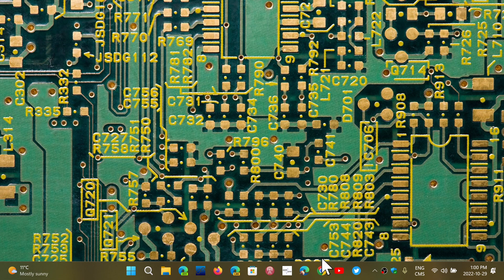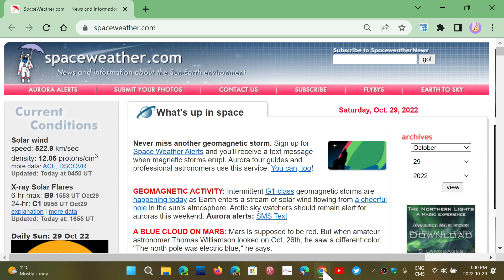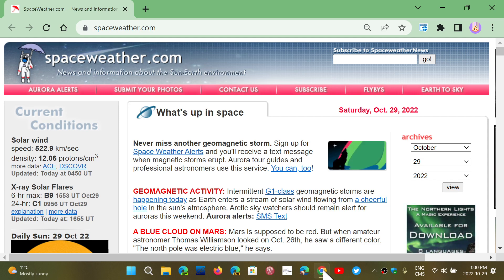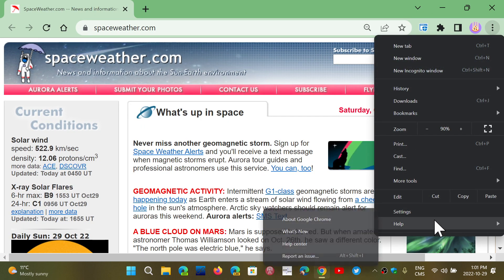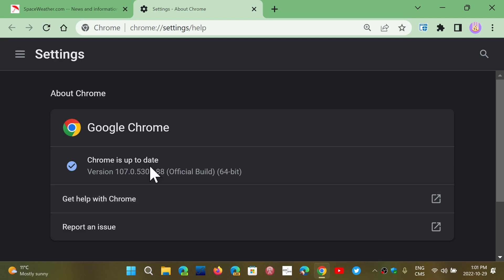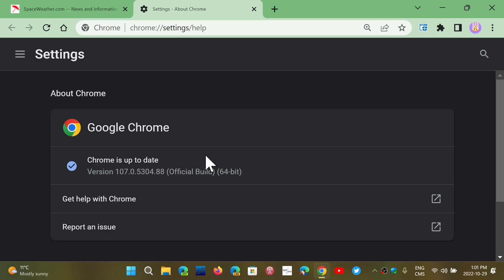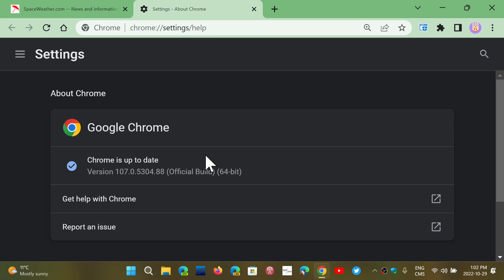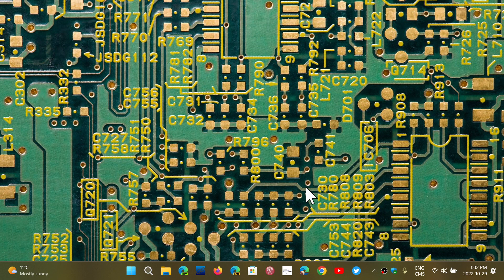IMPORTANT Google Chrome Zero Day security vulnerability exploited in the Wild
It is actively exploited in the Wild by hackers, update now!